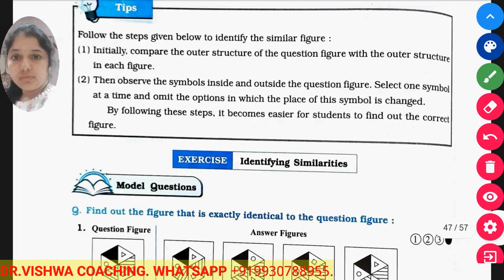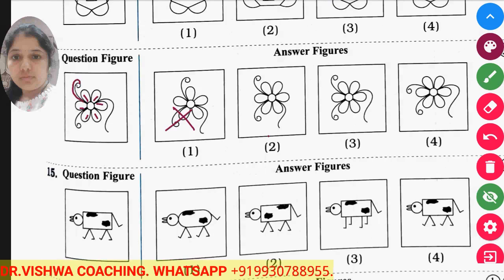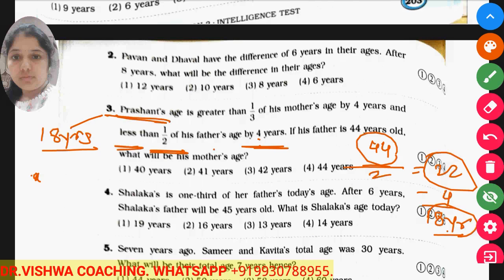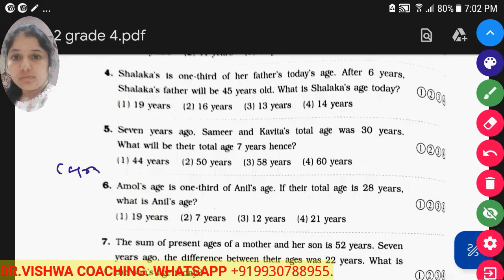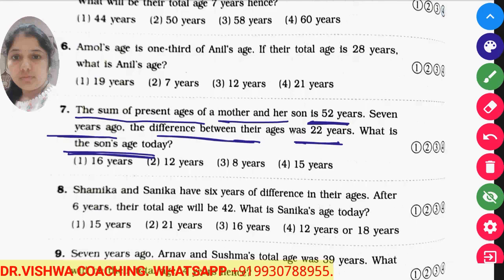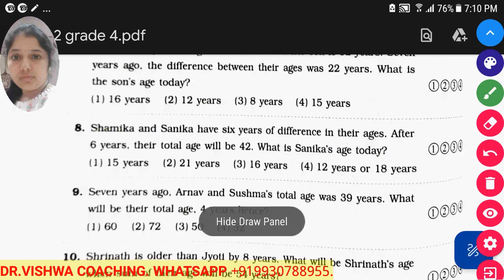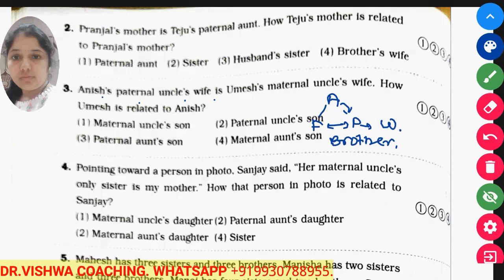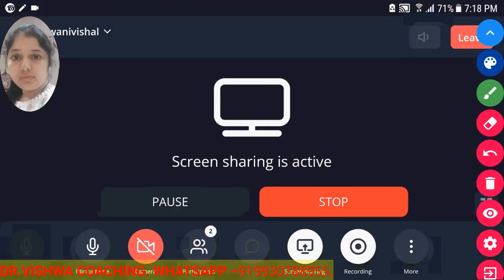Scholarship grade 4 Intelligent test topic identify similarity and logic by Dr Heena